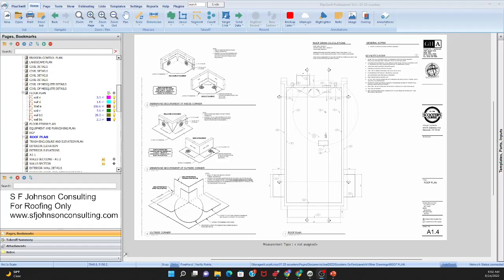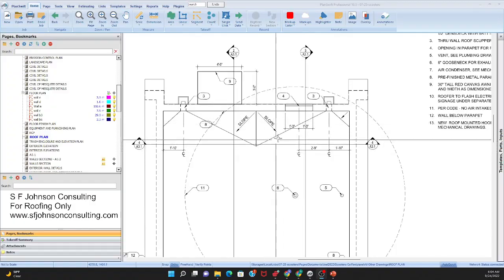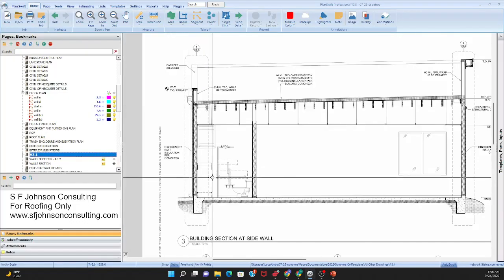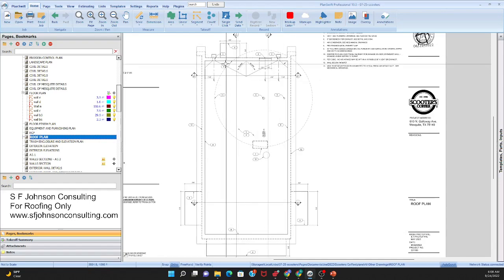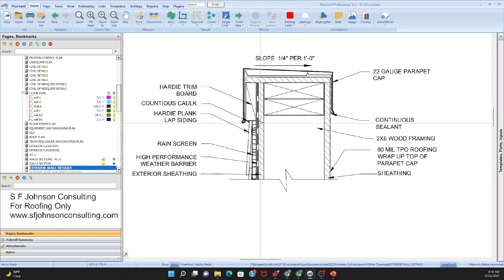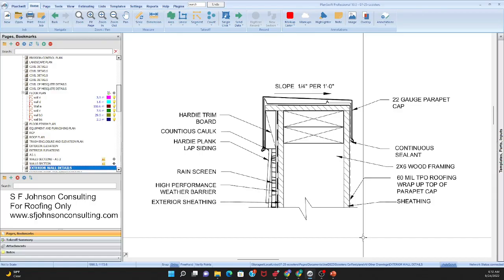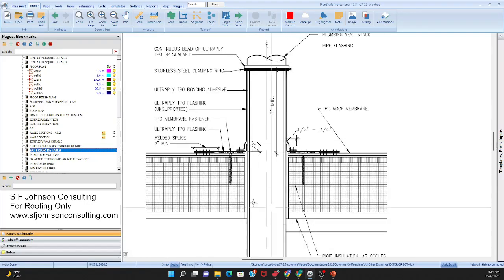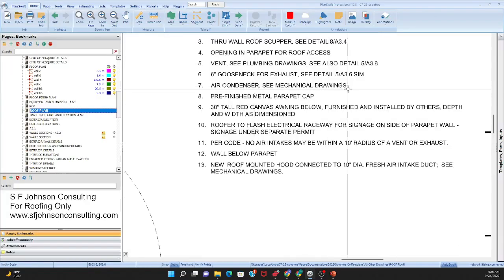How to Read Roofing Plans for Estimating | Roofing Takeoff Tips for Contractors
In this video, we walk through the roofing plan to kick off a detailed roofing estimate. It’s essential to review every section and detail view thoroughly — especially in complex plan sets with multiple elevations and callouts.

For roofing contractors, missing a single section view could mean drastically underestimating materials, leading to costly overruns. This particular plan set is filled with nested section references — one view leads to another, and then another — making it a powerful exercise in following the drawings to the very end.

If you're in the roofing trade or learning how to read construction drawings, this video will sharpen your ability to track critical details that affect your material takeoff and labor planning.